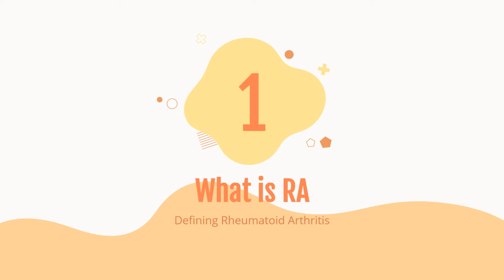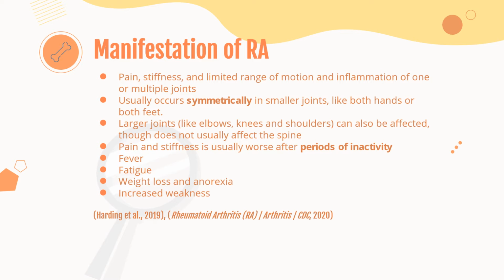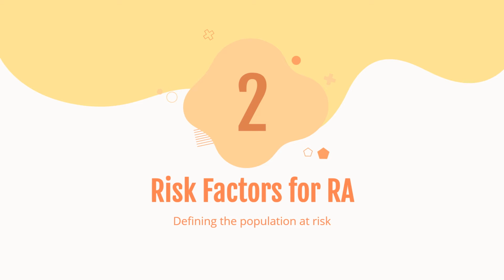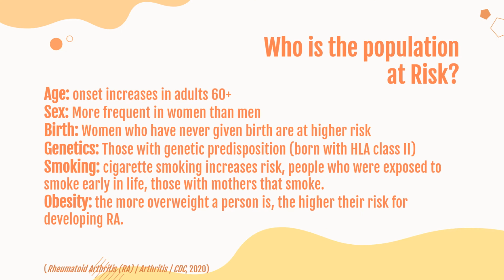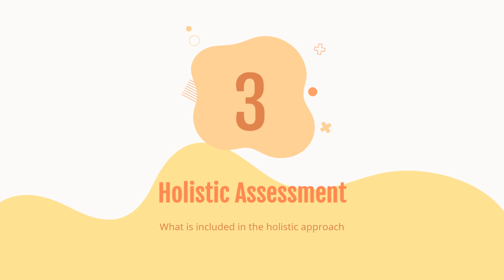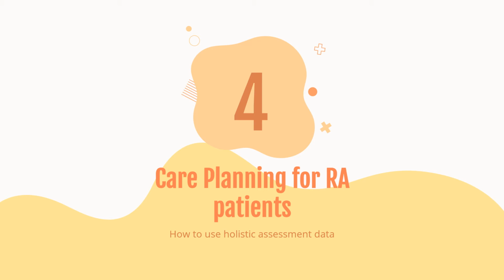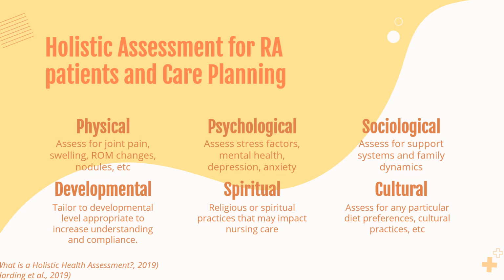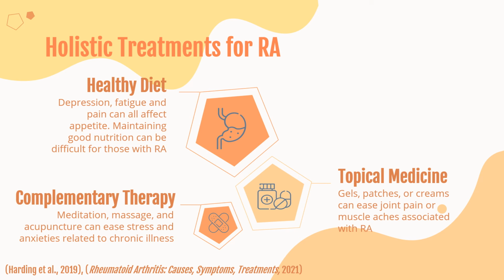Petersen, Health Education1, NURC444